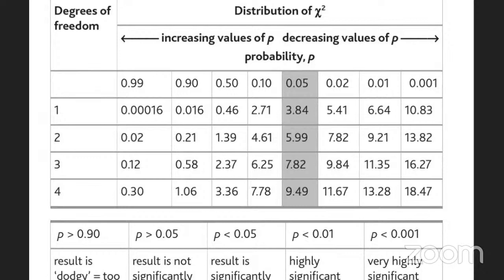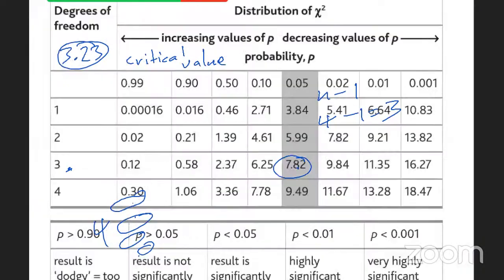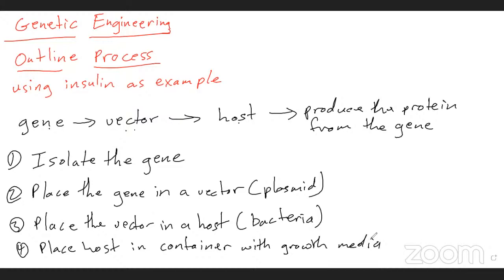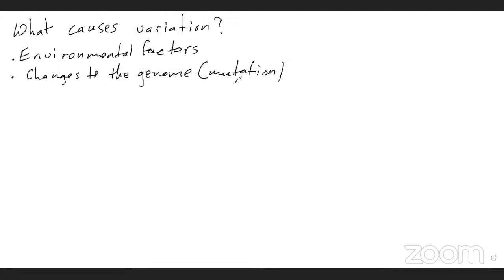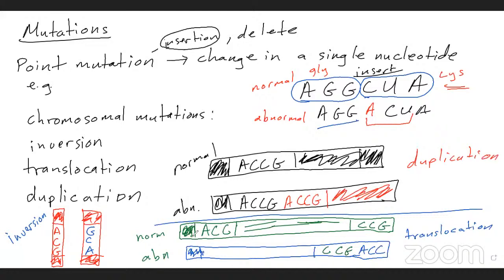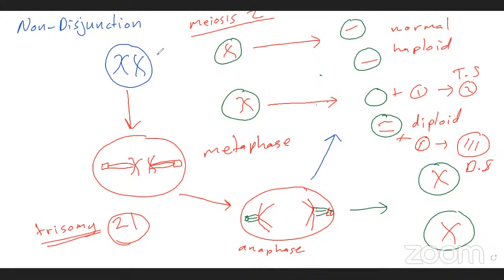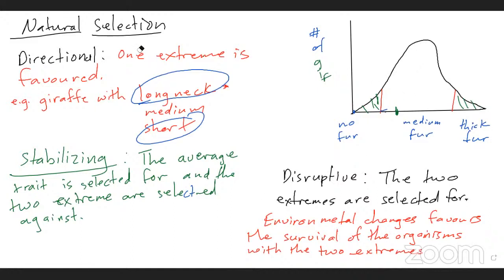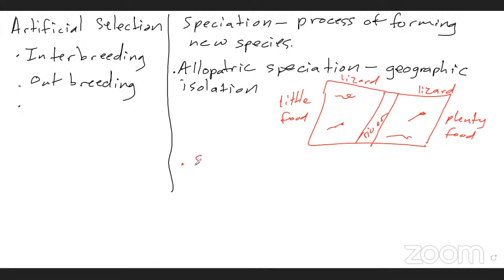Cape Bio Unit 1 Revision 2023